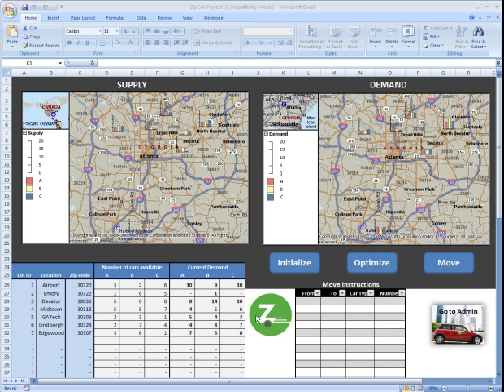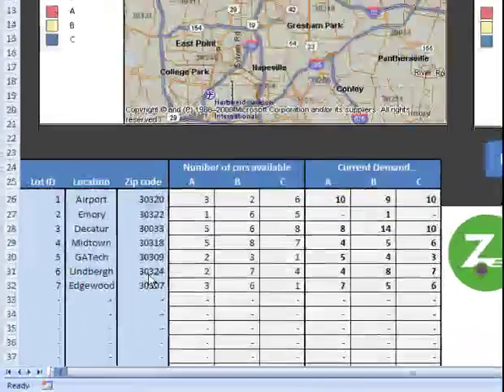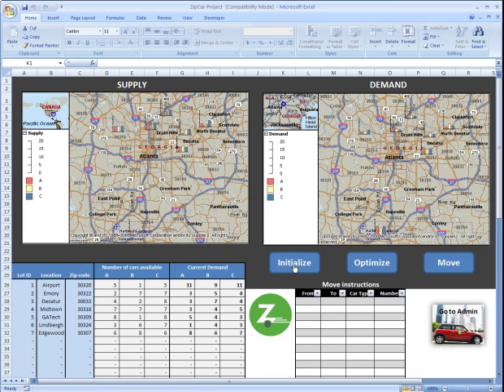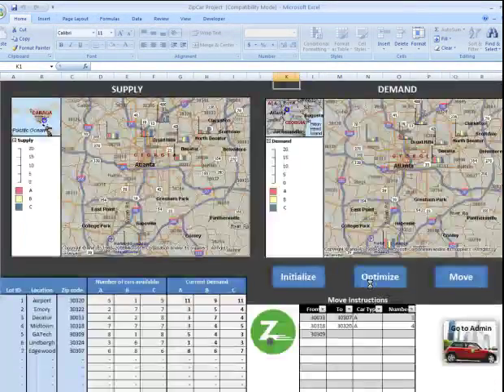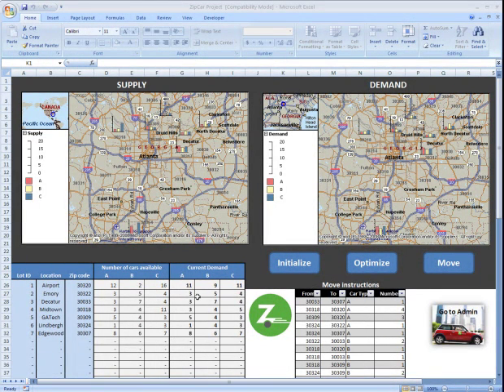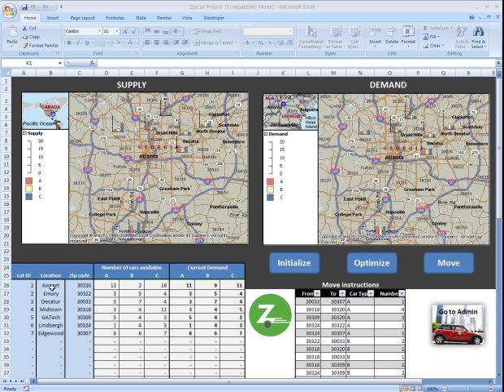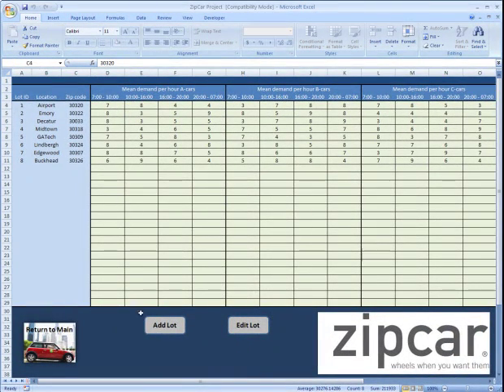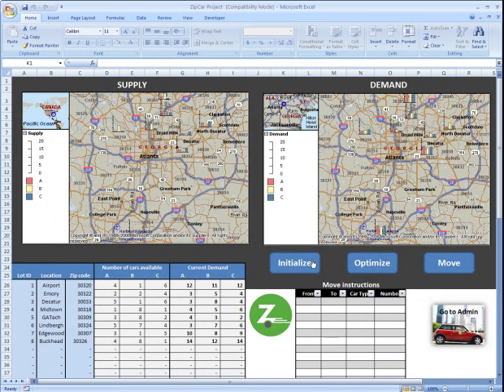ZipCar Project Walkthrough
Walkthrough for ZipCar Application developed for BUS 657 (Spring 2010) at Goizueta Business School